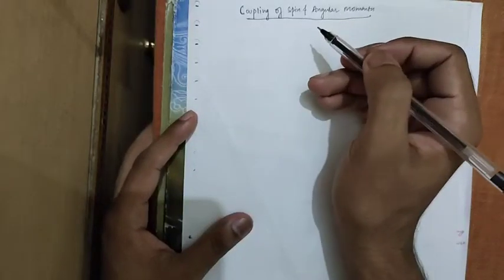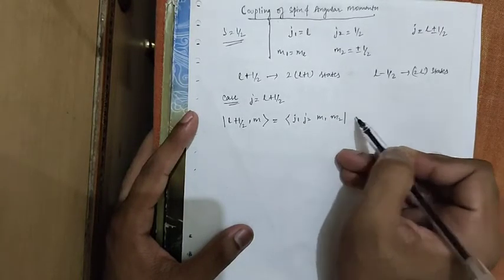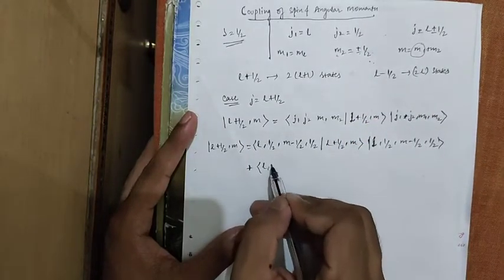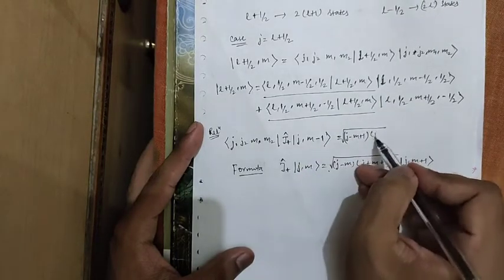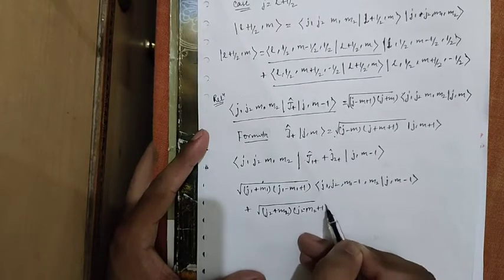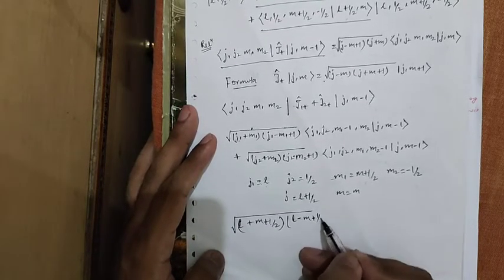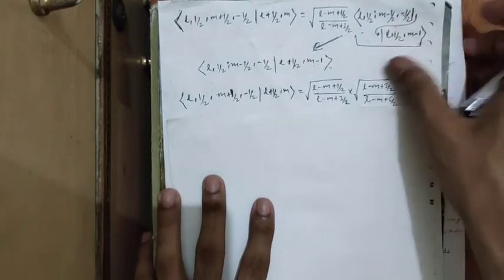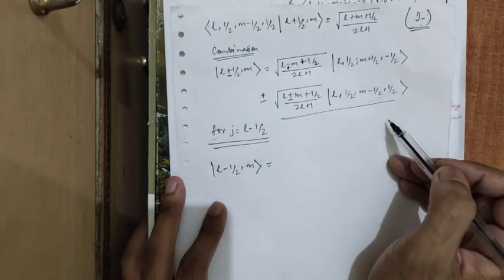12.spin orbit coupling of angular momentum // zettili quantum mechanics